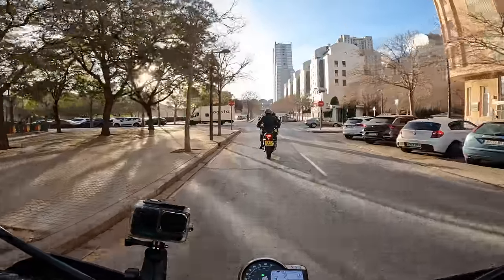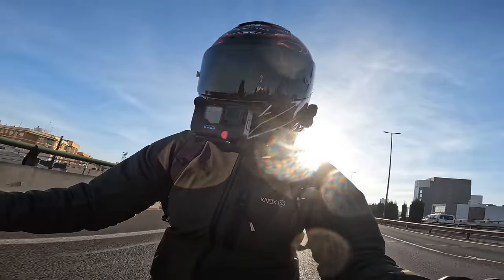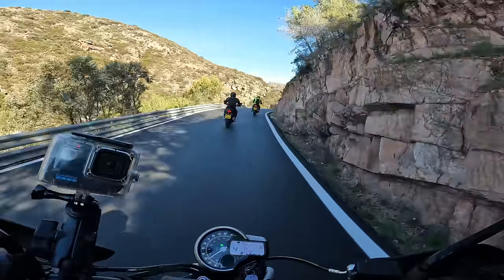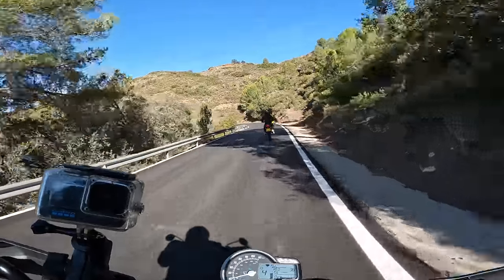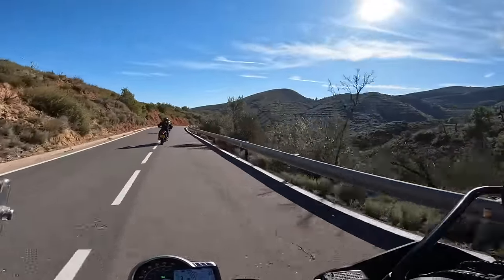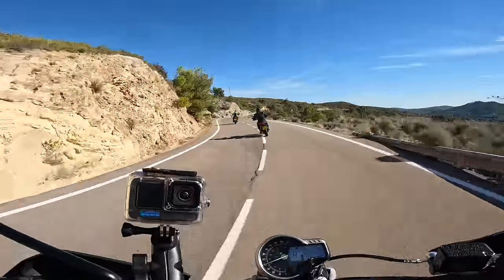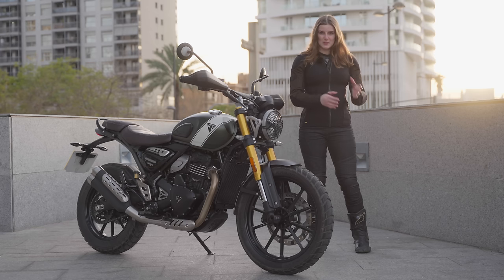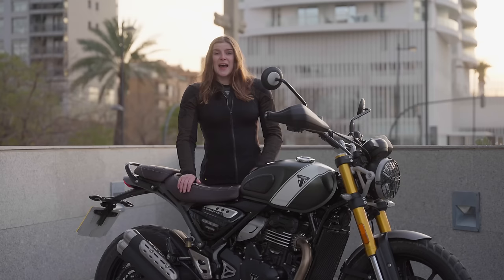2024 Triumph Scrambler 400X: A retro adventure first ride review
Hey Everyone!

Join me as I review the new Triumph Scrambler 400X!

I had the opportunity to ride this bike at the global launch in Valencia, Spain, and I was blown away by its performance on both mountain roads and off-road terrain.

Watch my review to learn more about this retro-styled adventure bike that combines vintage charm with modern performance.

Usernamekate 🏁

P.S

BIKESURE MOTORCYCLE INSURANCE - For all your insurance needs OR call direct on 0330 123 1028 for the best price (QUOTE USERNAMEKATE )

CANARY MOTORCYCLE TOURS - For information on an ARRAY of tours including Gran Canaria and Slovenia

CUSTOM FIT GUARDS - These are the plugs I use during every ride. Mine are the CF AUTO V2s.